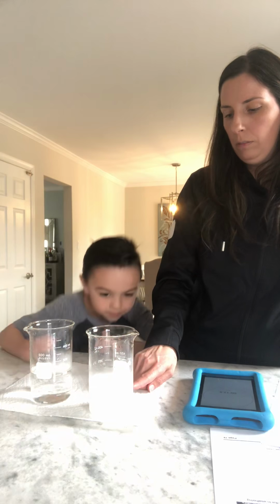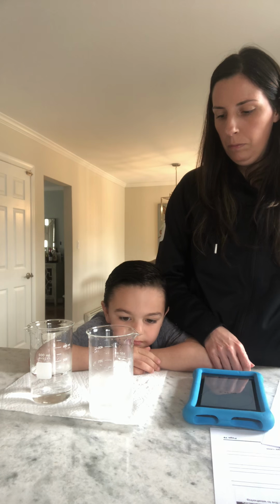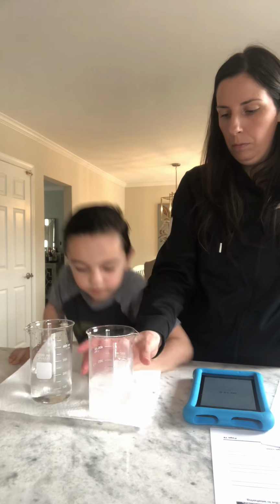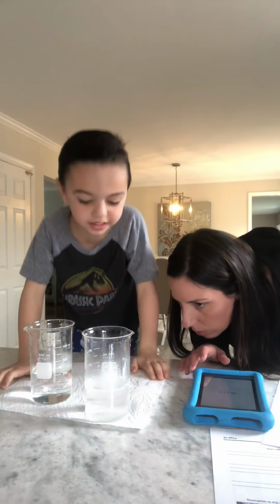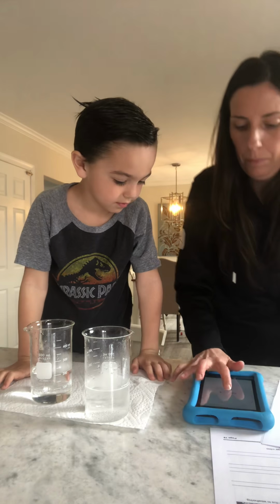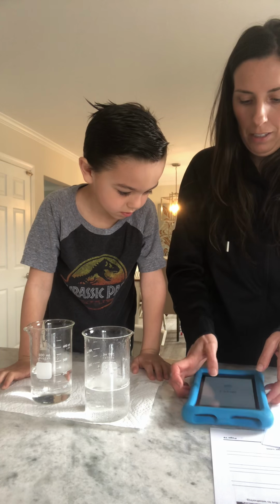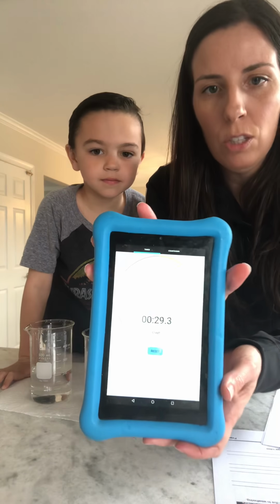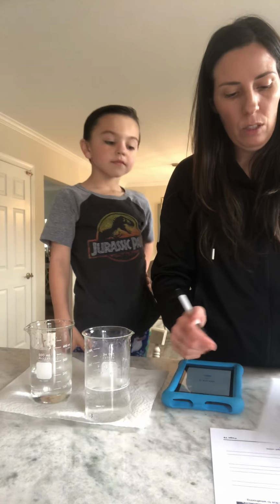Chemical Weathering Lab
Alka Seltzer Lab